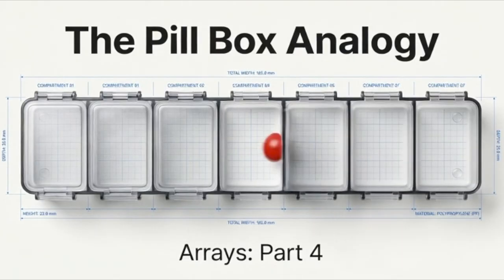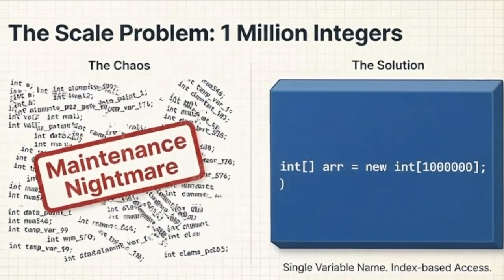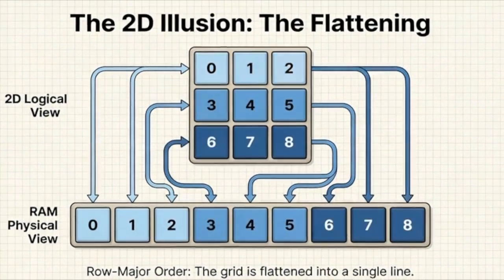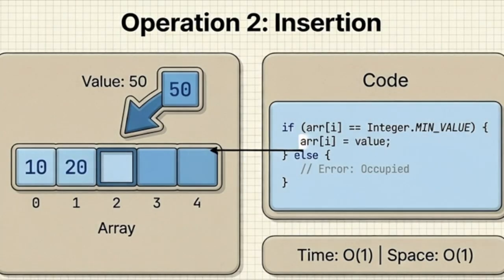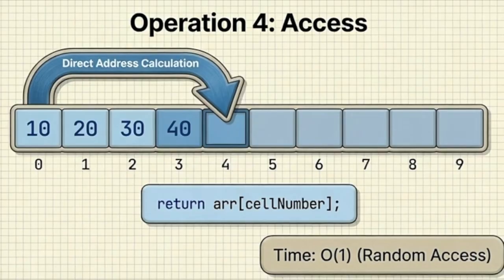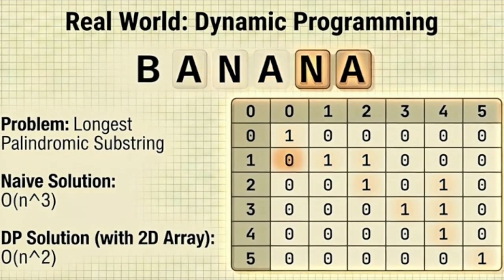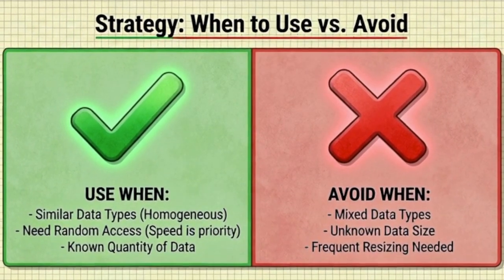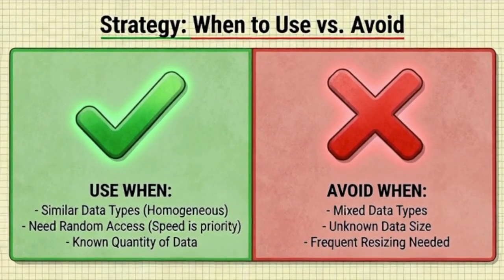Master Arrays for Coding Interviews: Complexity, Operations & Hidden Mechanics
Stop memorizing code and start understanding how computers actually think.

In this video, we tear down the most fundamental block of Computer Science: The Array Data Structure. Whether you are a CS student, a self-taught developer, or preparing for FAANG coding interviews, understanding Arrays is non-negotiable.

We go beyond the basic definition. We dive into how Arrays work in physical memory (RAM), why 2D arrays are actually an illusion, and the mathematical reasons behind the Time Complexity of every operation.